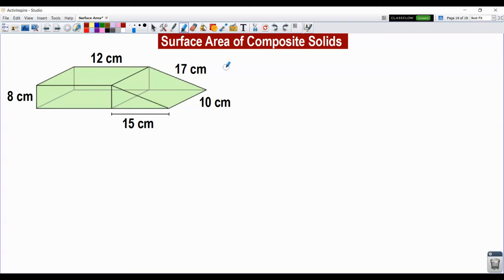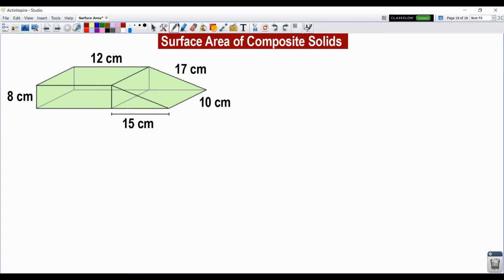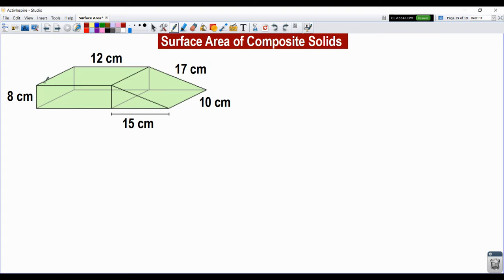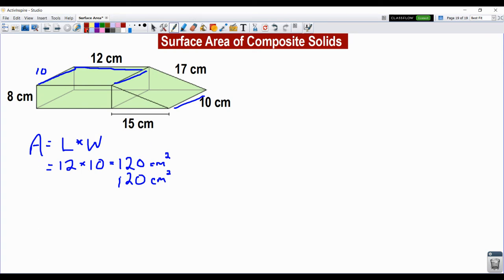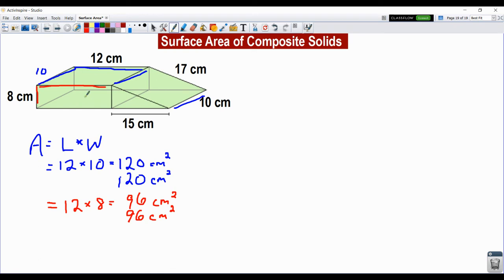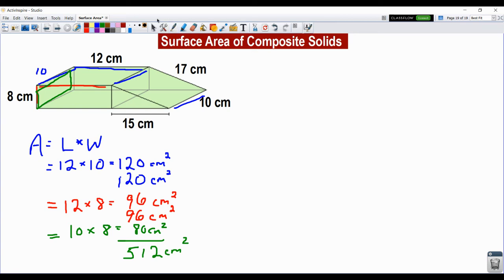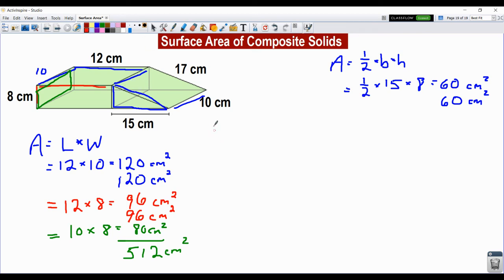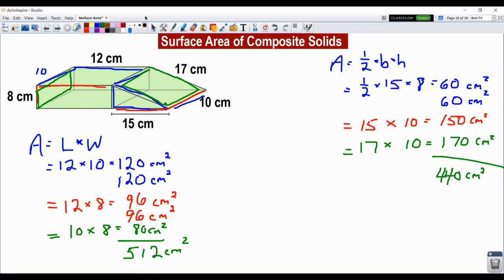Area of a Composite Solid - Rectangular Prism & Triangular Prism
Area of a Composite Solid - Rectangular Prism and a Triangular Prism